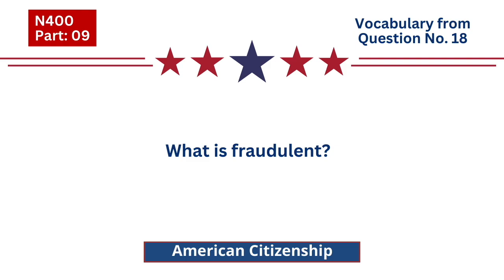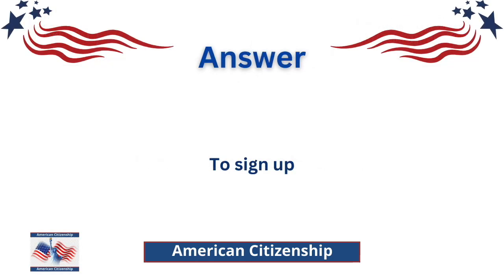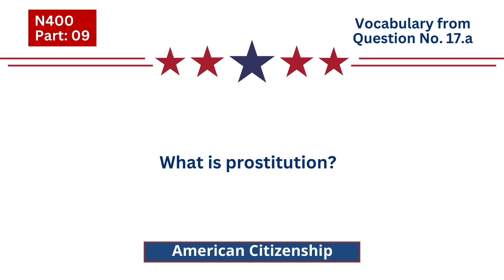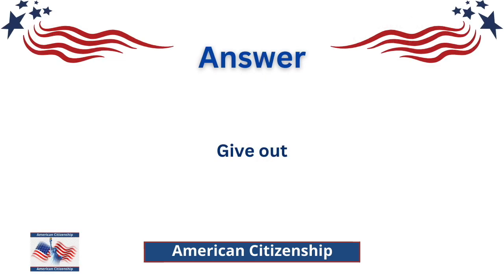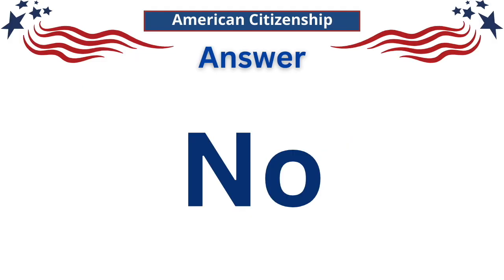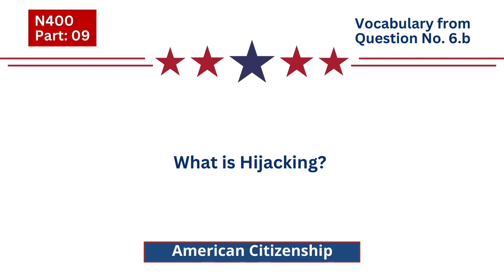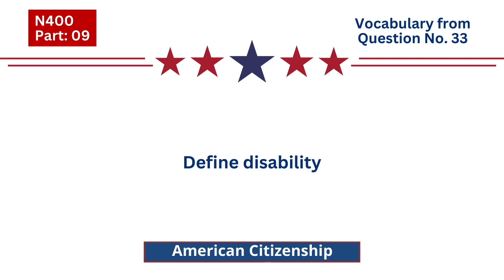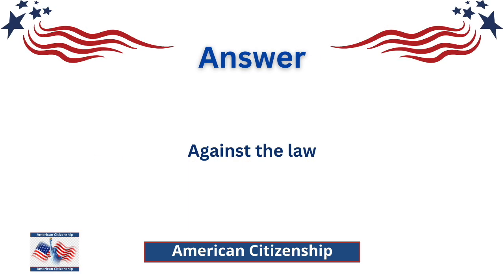New 2024 US Citizenship Interview - N400 Part-9 Most Asked Questions (Yes No - Have you Ever)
New 2025 US Citizenship Interview - N400 Part-9 Most Asked Questions (Yes No - Have you Ever)

New 2025 US Citizenship Interview - N400 Most Asked Questions (Yes No - Have you) Easy Definitions

New 2025 US Citizenship Interview - N400 37 Questions (Yes No - Have you ever) Easy Word Definitions

2025 US Citizenship Interview N-400 Part 9 Question 01-37 Complete

Welcome to American Citizenship! In this video, we're bringing you the most up-to-date information on N-400 Yes/No questions and answers specifically for the 2024 US Citizenship Interview. As you prepare for the US citizenship test and navigate the US naturalization interview, this guide covers every essential question and answer you’ll need to succeed.

Our video includes clear, reliable explanations for the most critical N-400 questions that appear in the citizenship interview, including the latest N-400 Part 9 vocabulary terms and detailed answers to N-400 Yes/No questions 2024. We know that preparing for the citizenship interview can feel challenging, which is why this guide provides a thorough breakdown of the questions most commonly asked in both the US citizenship questions and the US naturalization test 2024.

Whether you're studying the N-400 part 9 or looking for practice with N-400 vocabulary, this video is crafted to ensure you understand every question, answer, and definition you may encounter. We also cover topics related to the 2024 US citizenship interview and ciudadanía americana 2024 to make sure you're fully prepared for your journey to citizenship.

Join us as we explore a real-life N-400 citizenship interview experience under the leadership of President Donald Trump and Vice President JD Vance. In this video, we’ll show you how the interview process works and the types of questions you might face.

We cover questions about U.S. history, government, and your personal background. Plus, you’ll get tips on how to prepare, what to expect, and how to answer confidently—even if the officer asks something unexpected!

Under the leadership of newly elected president donaldtrump and vicepresident JD vance, the nation is witnessing a bold shift in political direction. With a focus on strengthening national security, reforming immigration policies, and prioritizing American interests, their administration is making waves. In this video, we explore how their unique leadership approach may shape the future of U.S. citizenship processes, offering insights into the n400 interview and application procedures.

Let’s work together to make your path to U.S. citizenship smooth, confident, and successful!